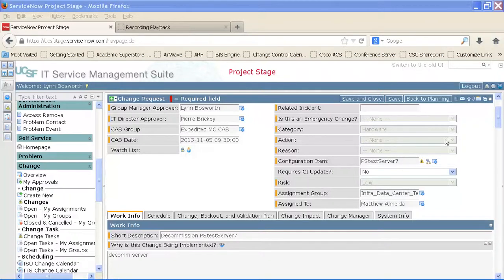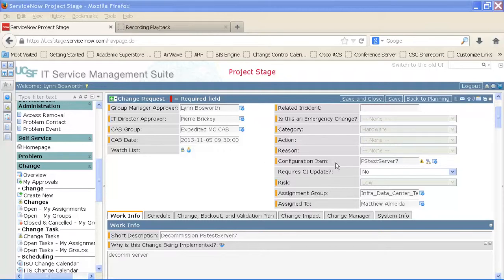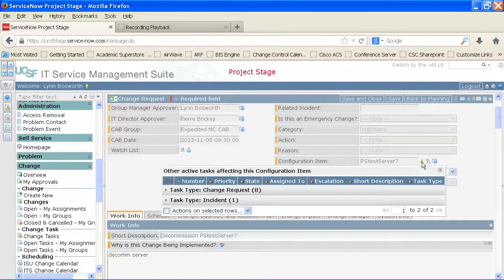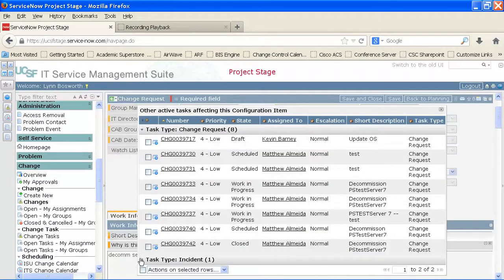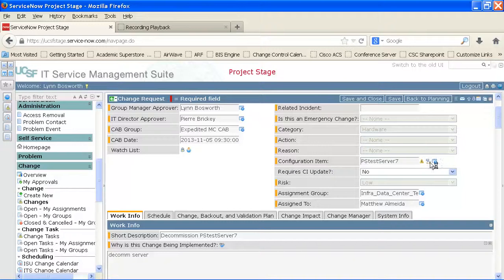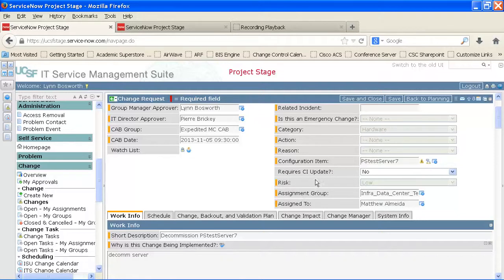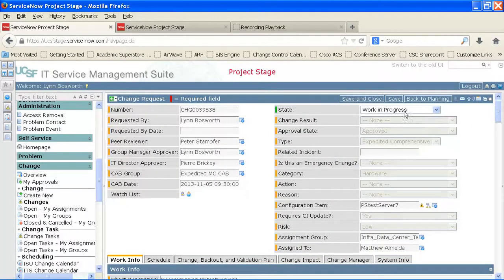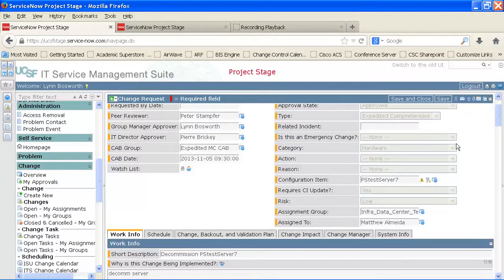Change Management - Change Form: CI Update Field and CMDB